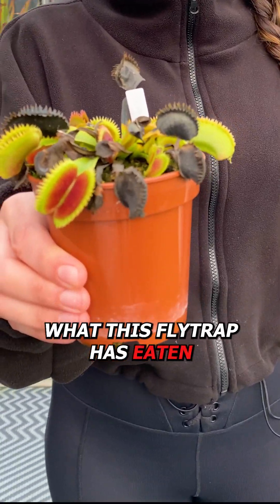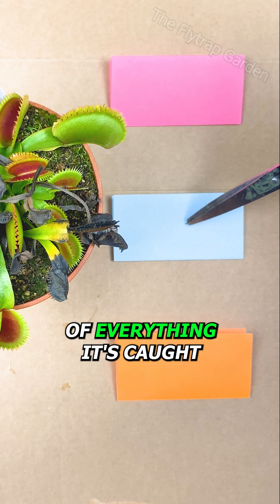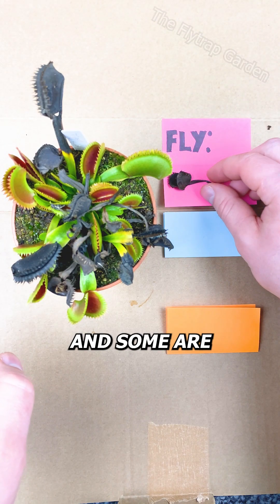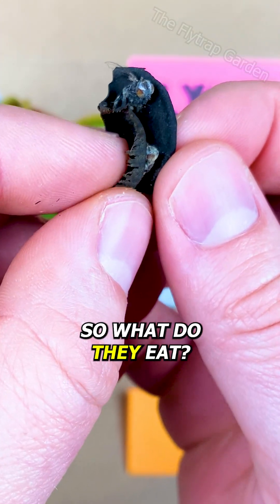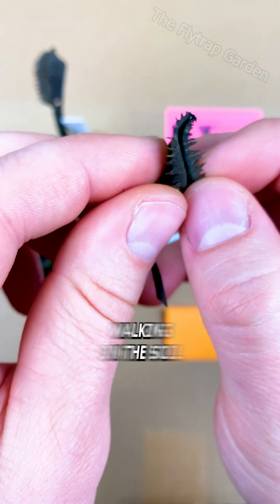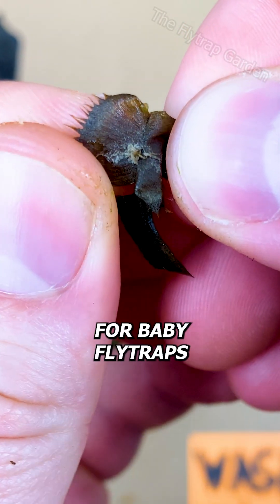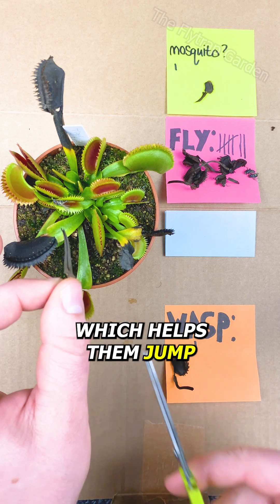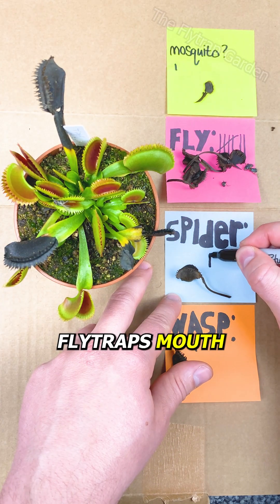What has Karen's Flytrap Eaten?